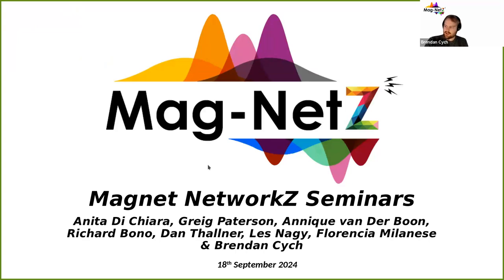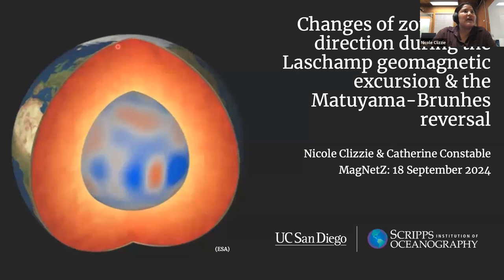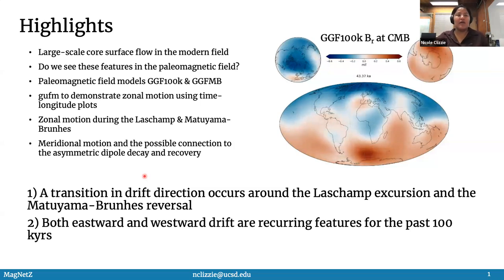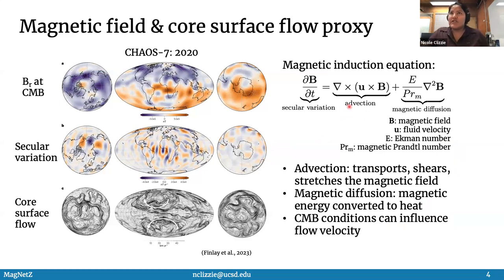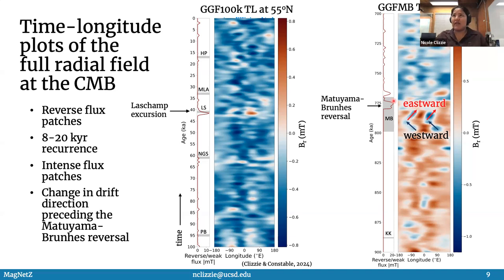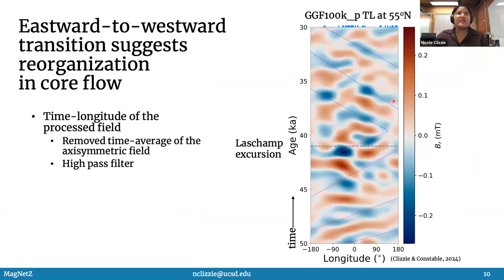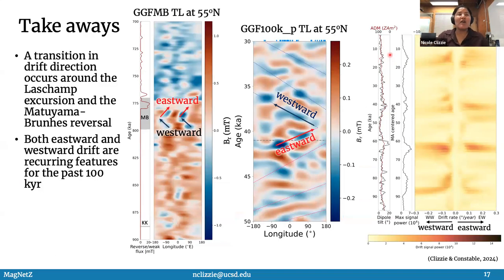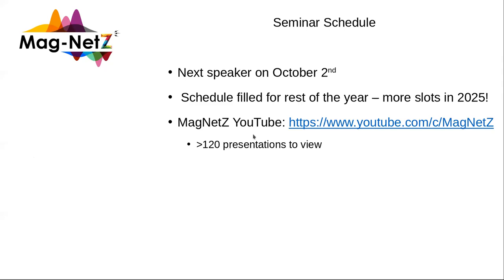MagNetZ With Nicole Clizzie (2024/09/18) - Changes of zonal drift during the Laschamp excursion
Changes of zonal drift direction during the Laschamp excursion and the Matuyama-Brunhes reversal

Title: Changes of zonal drift direction during the Laschamp excursion and the Matuyama-Brunhes reversal
Author: Nicole Clizzie from the Scripps Institution of Oceanography, UC San Diego, USA

Spatiotemporal changes in the magnetic field reflect an outer core consisting of electrically conducting fluid where turbulent flow drives the geodynamo. Paleomagnetic data from sediment records, archaeomagnetic data, and lava flows allow for the reconstruction of the paleomagnetic field beyond historical recordings. These field models can be downward continued to the core-mantle boundary (CMB) and are used to observe long-term core dynamics. In this study, we use two time-varying paleomagnetic field models, GGF100k (100-0 ka) and GGFMB (900-700 ka), to track zonal (westward and eastward) motion of the radial magnetic field. These paleomagnetic field models cover two extreme secular variation events, the Laschamp excursion (∼ 41 ka) and the Matuyama-Brunhes reversal (∼ 780 ka). These models have a spatial structure diminishing above spherical harmonic degrees l 4. Nevertheless, the spatial resolution allows for the tracking of large-scale magnetic flux concentrations. We used time-longitude plots at high latitudes to follow motion of reverse and intense flux patches in the non-axisymmetric parts of the field. Over the past 100 kyrs, recurrent episodes of eastward and westward drift have occurred in both the northern and southern hemispheres. During the Laschamp excursion, we find an eastward-to-westward transition in drift direction suggesting a reorganization in core surface flow. We present results from a similar analysis of zonal motion spanning the most recent Matuyama-Brunhes reversal with a focus on the period 810-760 ka. Our results indicate the usefulness of paleomagnetic observations for studying core dynamics on previously inaccessible time scales.

00:00 - Intro
01:21 - Presentation
25:38 - Questions
36:15 - Announcements